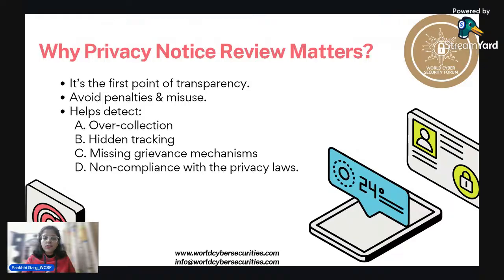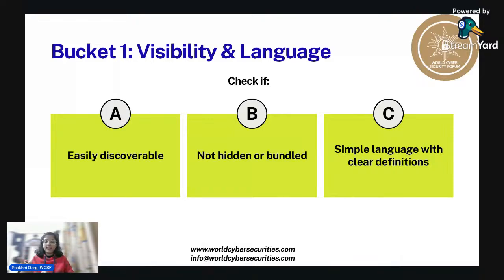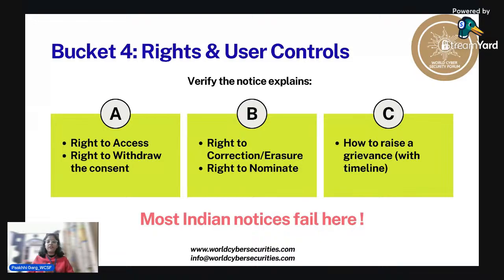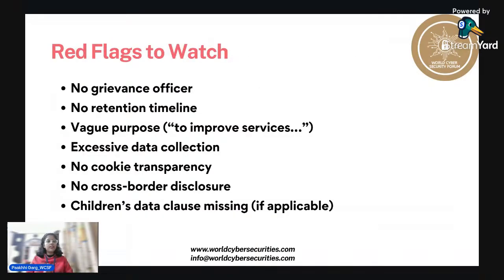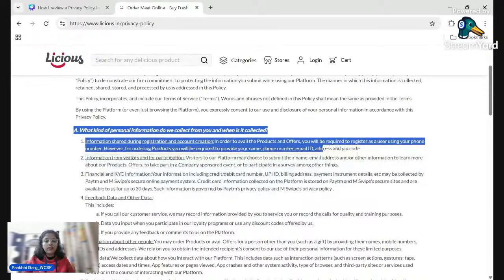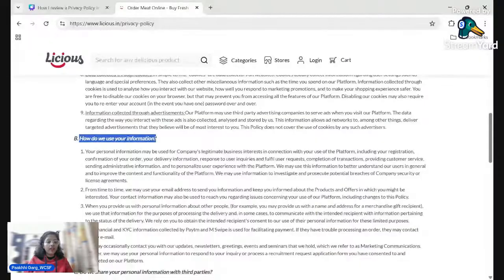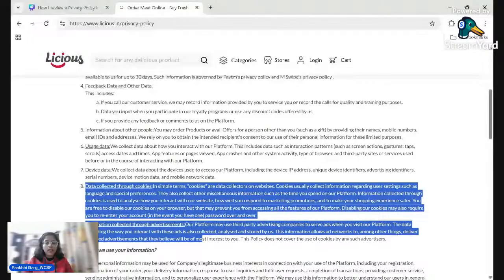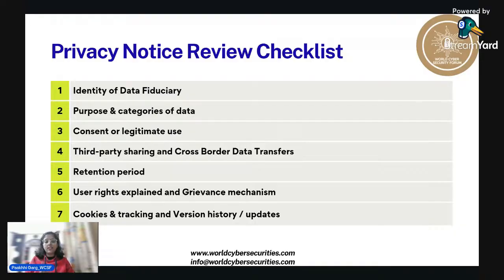How I Review a Privacy Policy in 15 Minutes?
Are you struggling to understand whether a privacy policy is actually compliant or just “copy-paste content”?

In this live session, Paakhhi Garg (Co-founder, World Cyber Security Forum) will show you exactly how she audits a privacy policy in under 15 minutes — using a practical, step-by-step framework trusted by startups, corporates, and professionals across India.

Whether you’re a founder, law student, privacy professional, compliance officer, or someone curious about the DPDP Act, this session will give you honest, actionable insights.